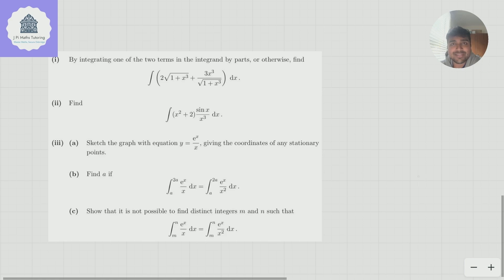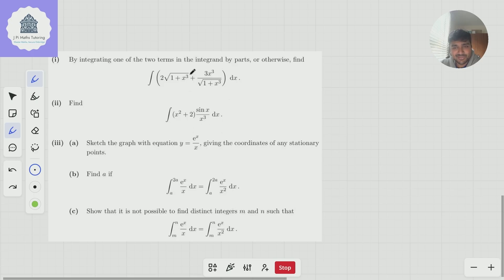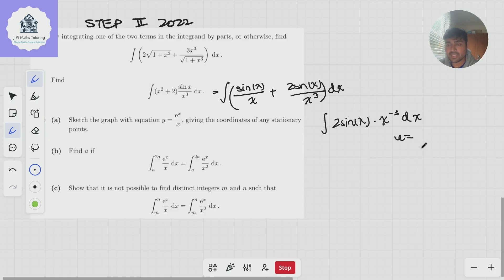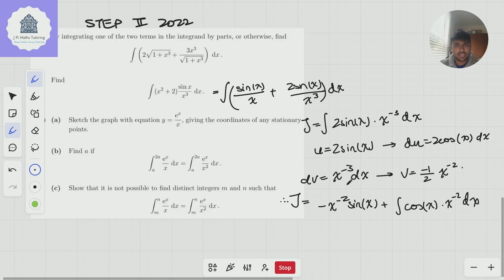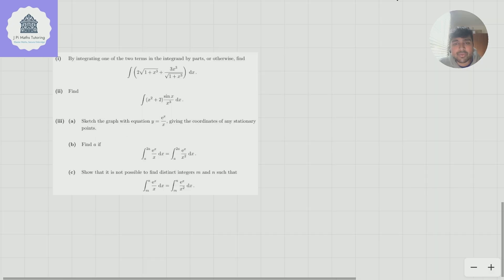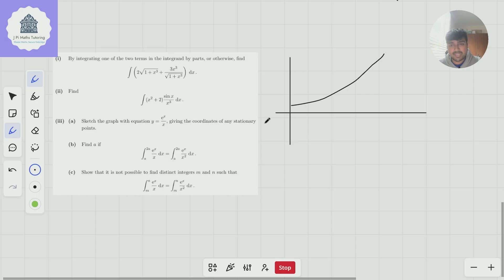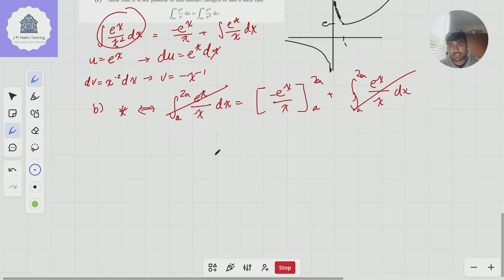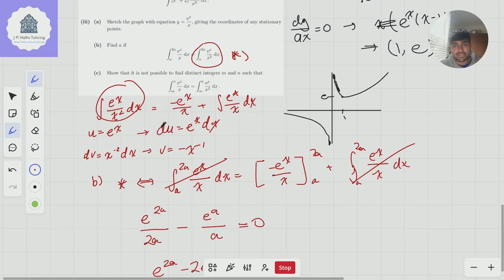Even Top Students Struggled With This Cambridge STEP Problem